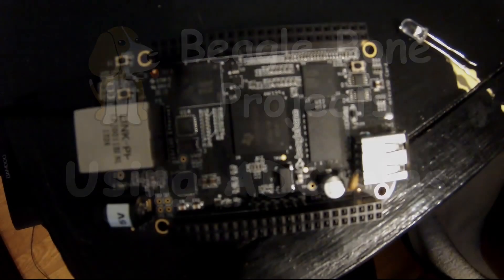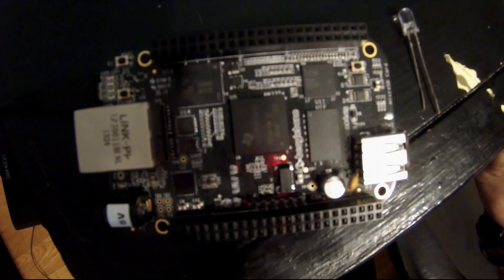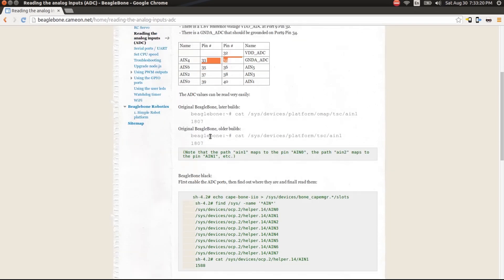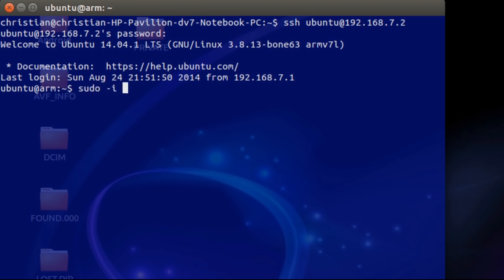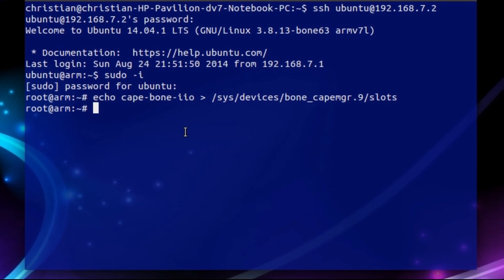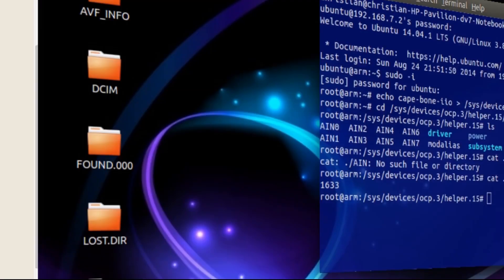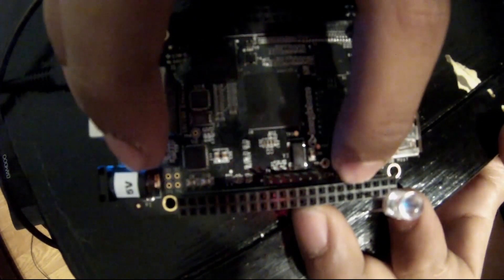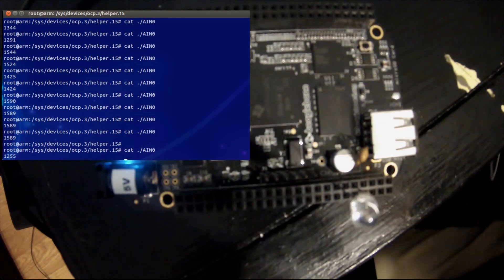ADC Pins on BeagleBone Black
Learn how to read analog data! ADC. The Beagle Bone Black can read analog data and convert it to digital using the built in ADC. This can be helpful when all you have to work with are analog sensors and many other situation that you find yourself using analog data. Ubuntu.

We use bone cape manager to activate the device trees. For more information about the bone cape manager check out this

In this project we use an LED to sense light that is being emitted. An LED generates a voltage (hardly usable) and is related to the light being received. Using this property we can tell how much light there is "digitally" by seeing the values returned from the chosen AIN pin.

As discovered by YouTube user Mahmoud Al-Ashi, the ADC pins can only read a maximum of 200KHz under optimal conditions(Running over an operating system).

Camera:
Make: GOPRO
Model: Hero 3 White
Resolution: 1920x1080